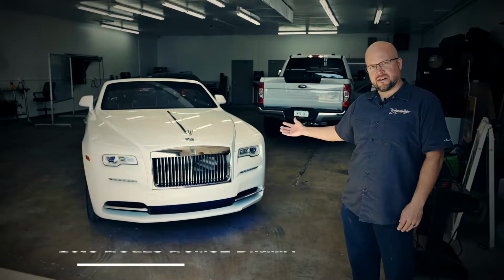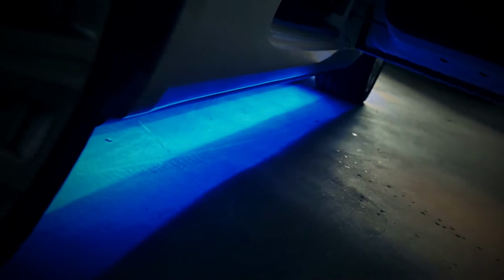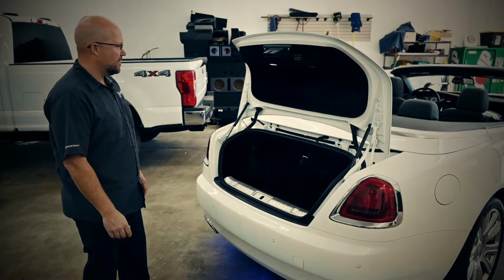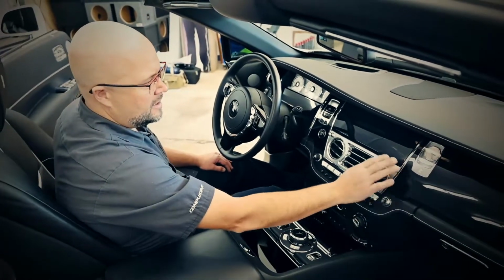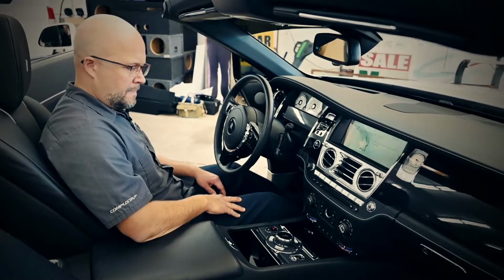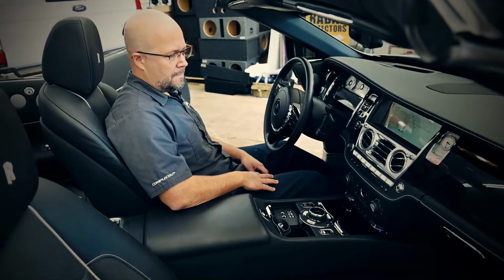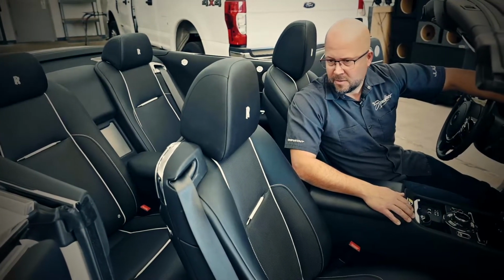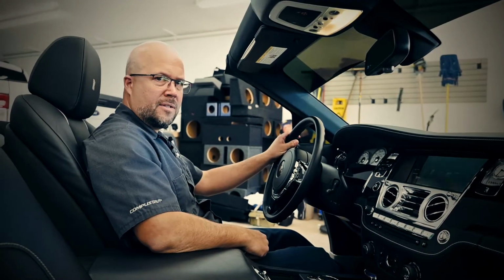Custom 2018 Rolls Royce Dawn by The Specialists, Escort MaxCi360, Custom Sound System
Peter from The Specialists walks us through all the custom changes and additions made for a customer's 2018 Rolls Royce Dawn!

Escort MaxCi360 radar and laser defense system
Rockford Fosgate Amplifier System
JL Audio Subwoofers
Tons of custom lighting

Looking to upgrade your car's audio, upholstery, tint and more? Stop by your nearest The Specialists store today!